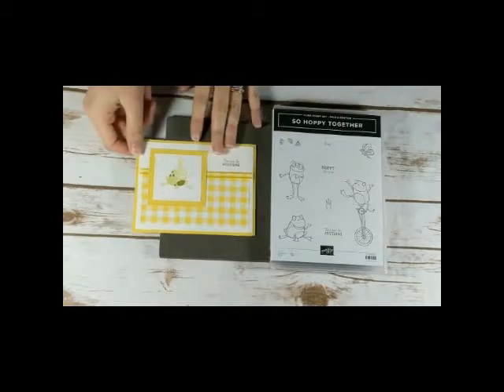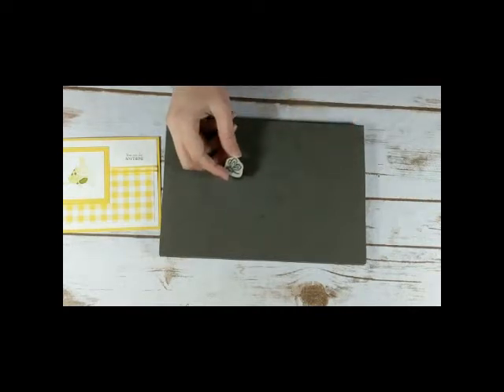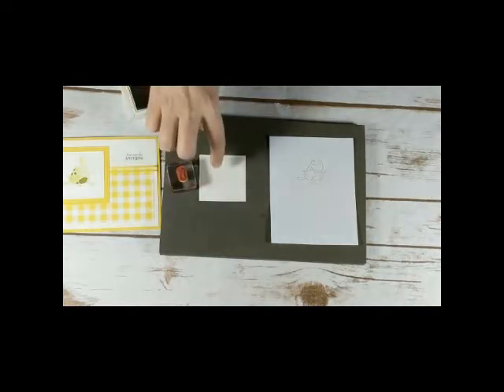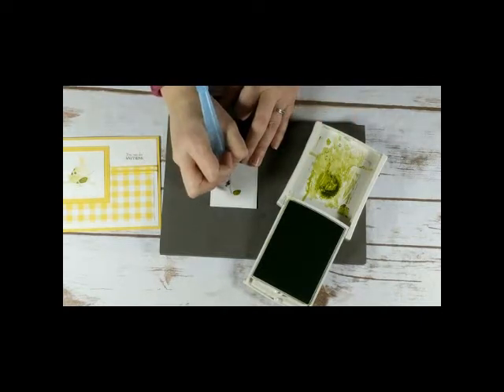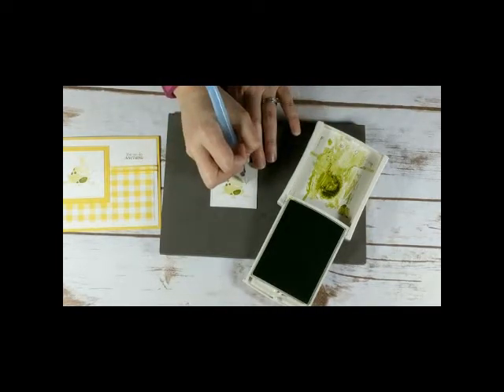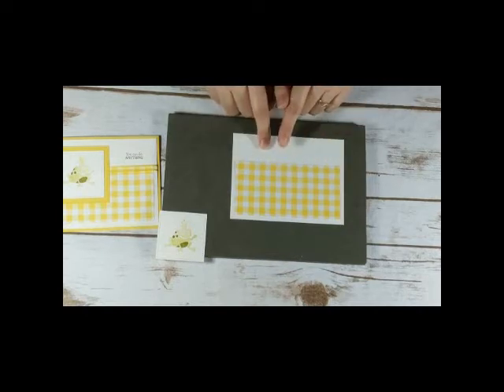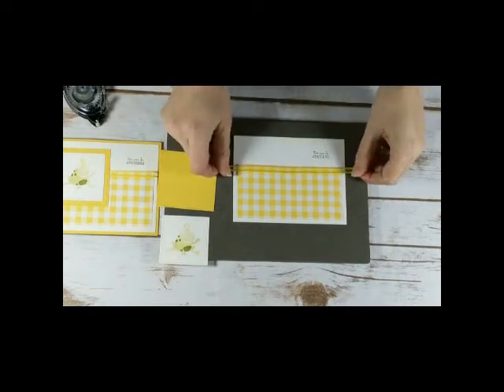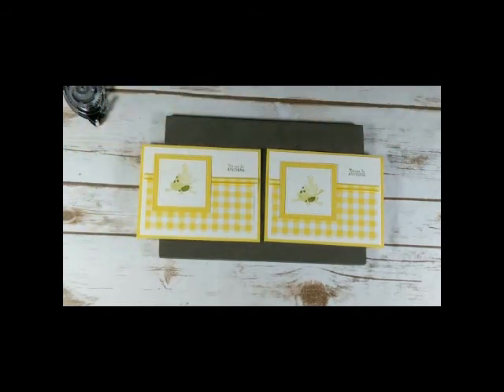Tuesday Tip: No Line Watercoloring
In this week's video I am featuring the So Hoppy Together stamp set and Gingham Gala DSP to make a sweet & simple card.

Measurements
Ribbon - 6.5" piece
Shimmery White cardstock - 4" x 5 1/4"
DSP - 2.5" x 4 7/8"